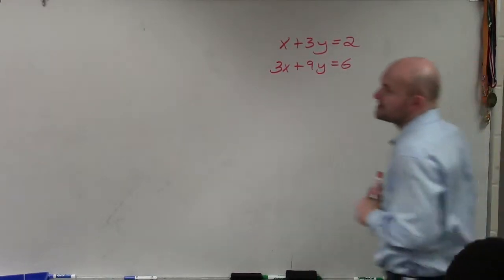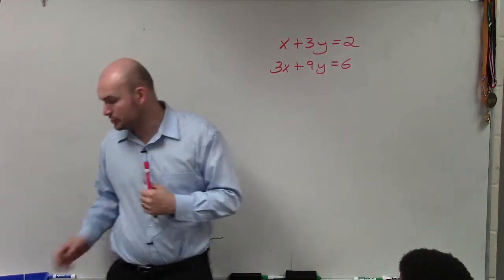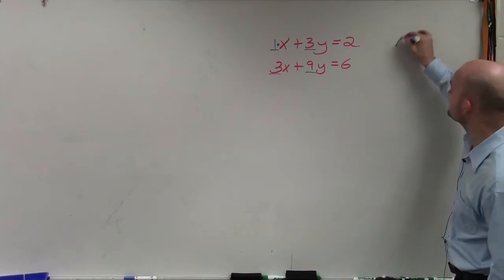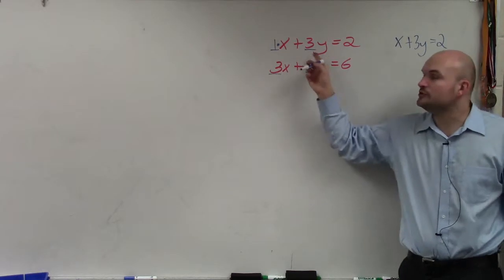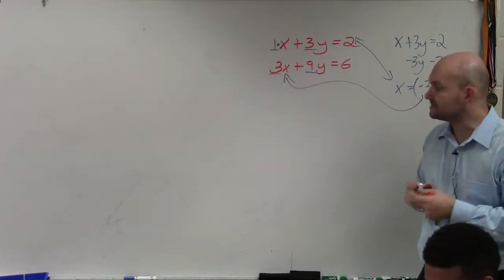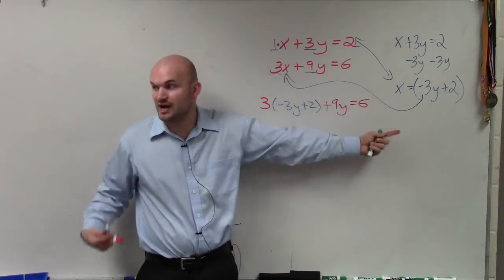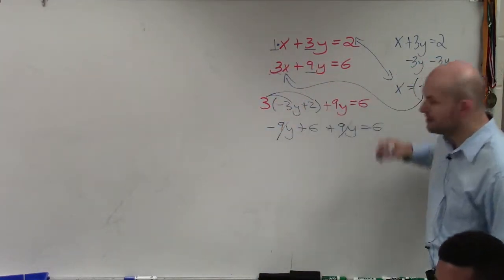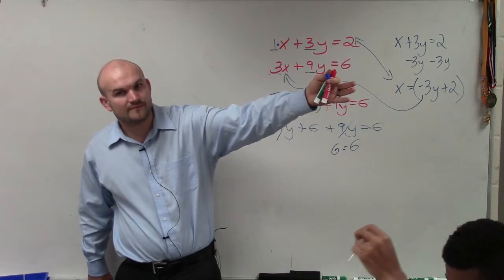How to apply the substitution method to solve a system of equations